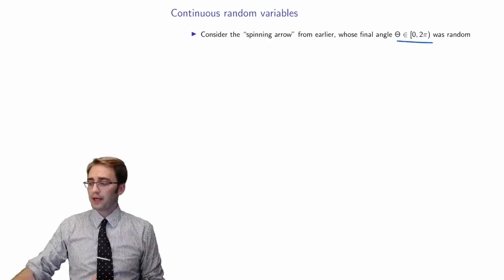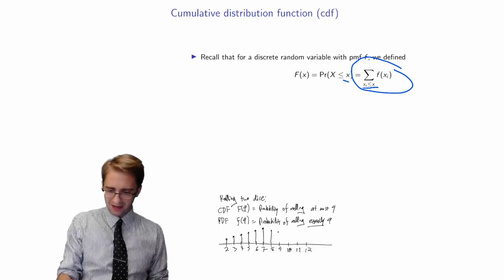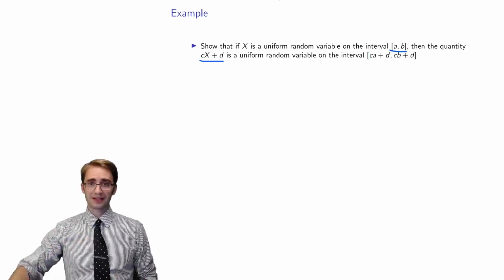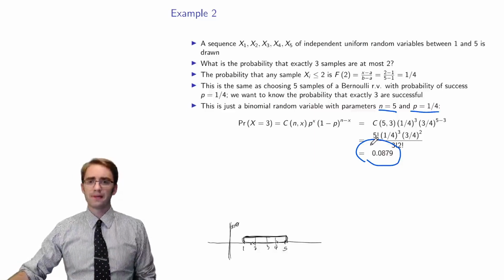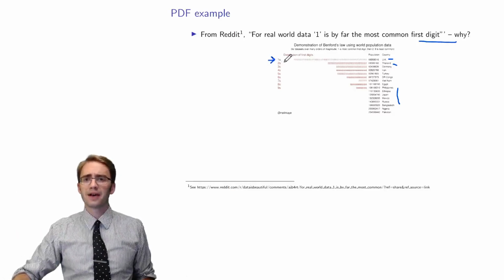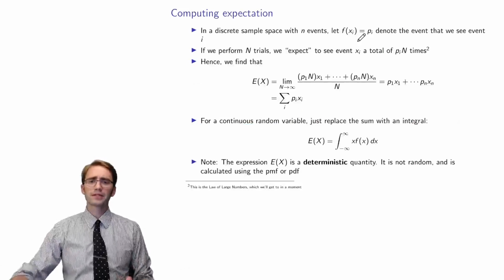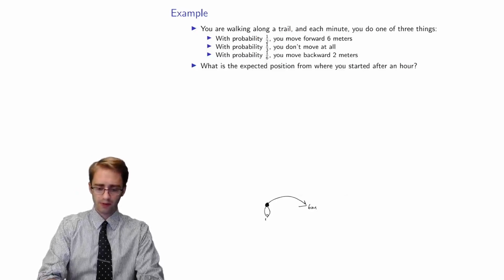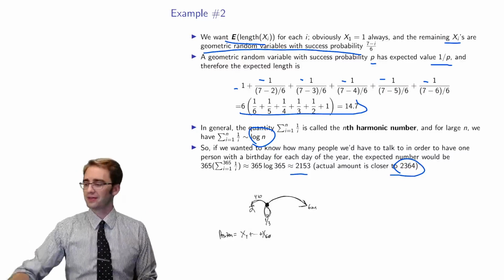Continuous random variables, expectation